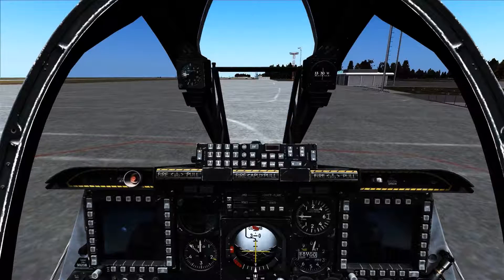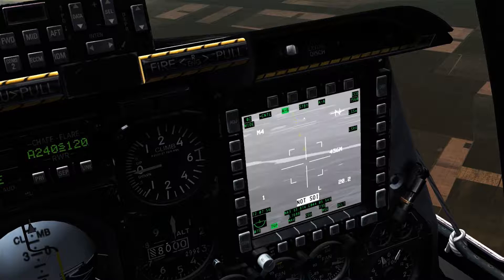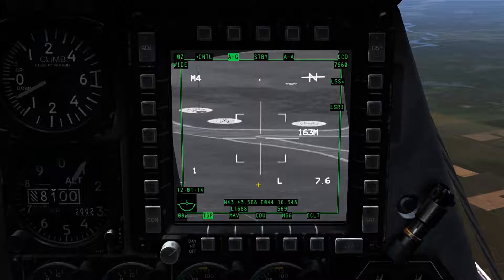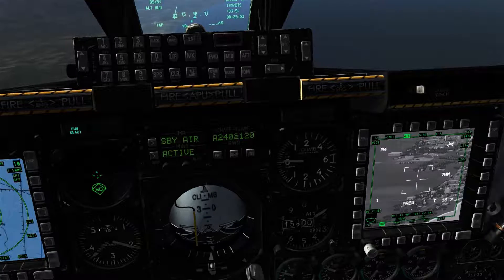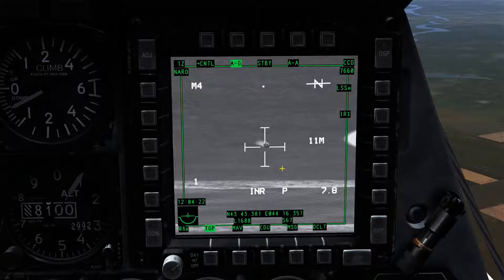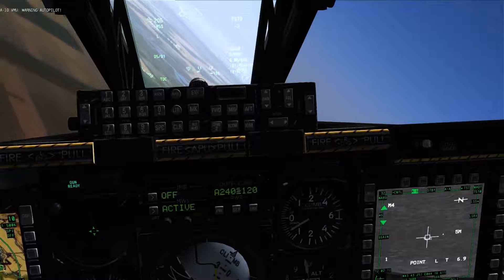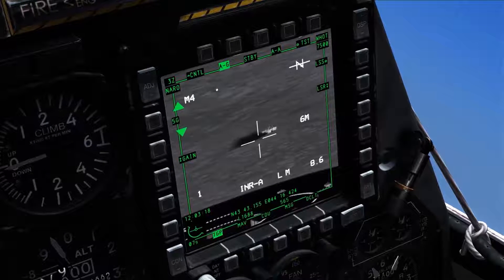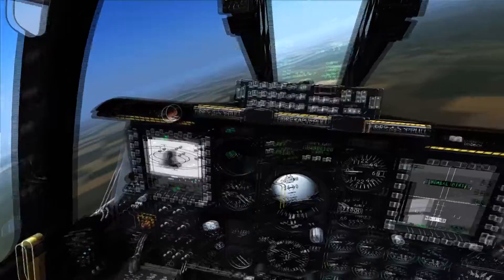DCS:World » Litening targeting pod (TGP) » A-10C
Today I cover the setup and use of the litening targeting pod available for the A-10C in DCS:World.